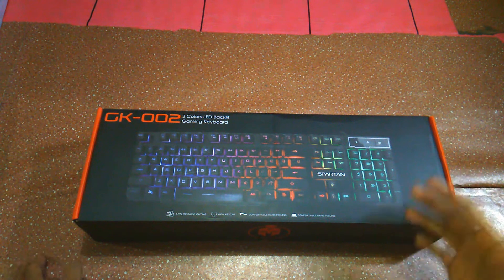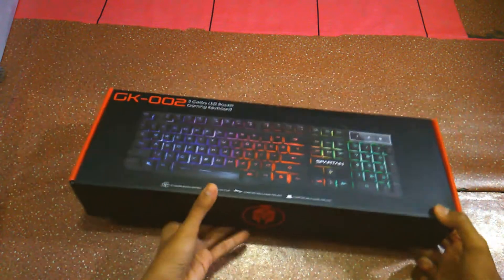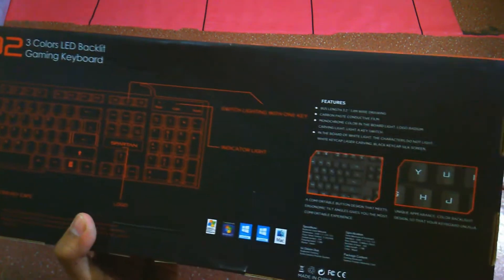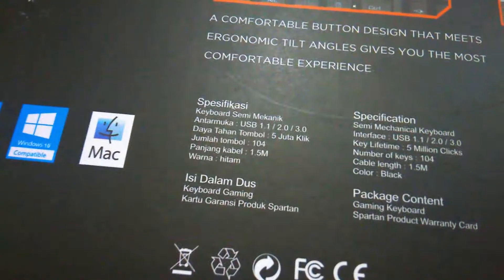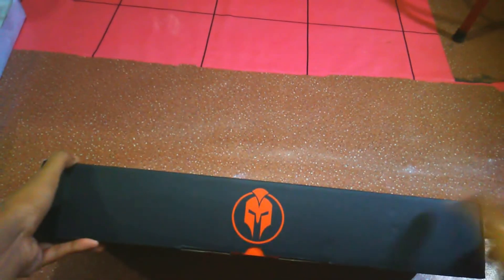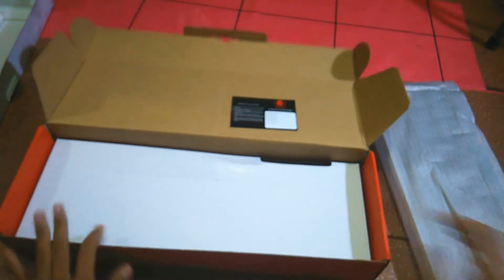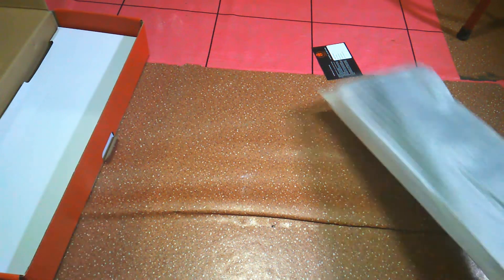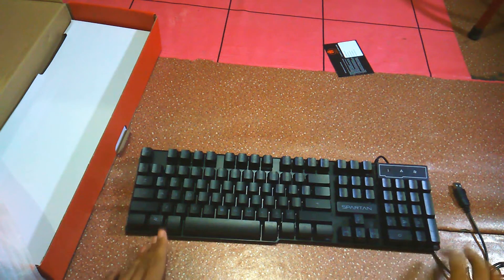No RGB No Party - Unboxing dan Review Keyboard Gaming Spartan GK-002 RGB Mechanical Feel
Hello guys jadi Keyboard Spartan GK-002 ini memiliki banyak fitur mulai dari breathing mode,windows lock,dan lampu RGB yg berganti2 seakan-akan keyboard tersebut terkesan mewah dan elegan.

Contact With Me :
Steam : DaniXeNoM
Roblox : DaniXeNoM

Video ini tidak di endorse sama sekali dari pihak manapun.